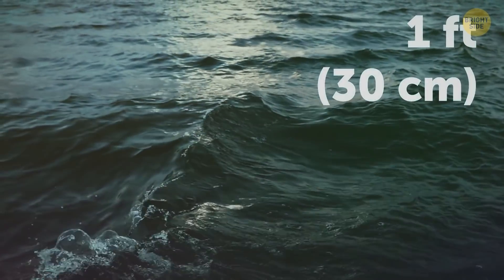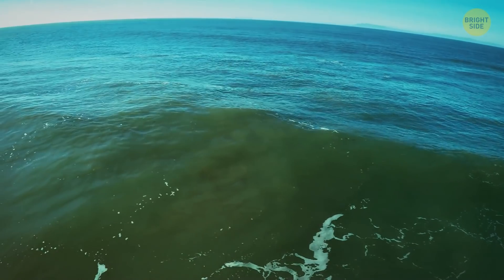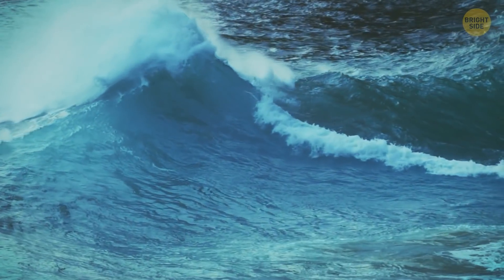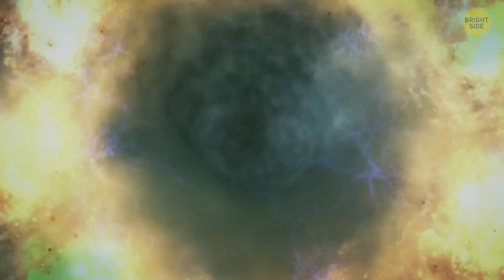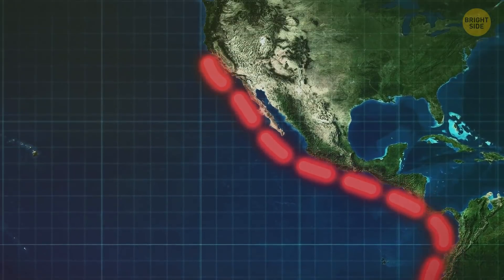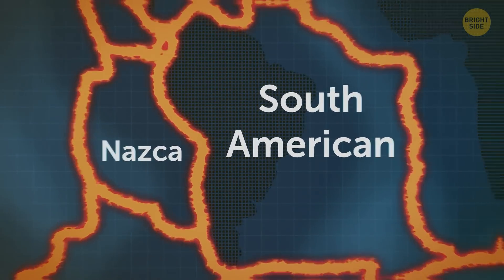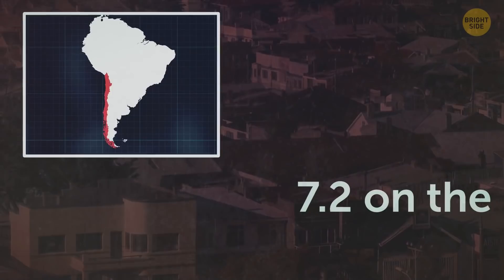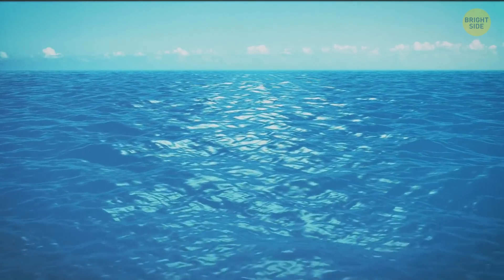A Place with Waves Bigger Than the Tallest Building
How is a Tsunami formed? When it's born, it's just a foot high 1 ft (30 cm). But the closer it gets to the shore, the larger it grows. Soon, it enters shallow waters and starts to slow down. Down there, humans - tiny like ants - scream and scatter in different directions. The first tsunami wave crashes into the shore. Its top moves faster than the bottom - that's what makes the wave so high and steep.

The lowest point of the wave gets to dry land first. In the process, it creates a vacuum effect that pulls the water away from the coast, baring the harbor and seafloor. Those who recognize this first sign of an approaching tsunami still have the chance to save their lives. Five minutes later - and an enormous wall of water hits the shore and wipes out everything in its way. But it's not just a single wave - there are many. The scariest thing about tsunamis is that they can travel across entire oceans with almost no energy loss!

TIMESTAMPS:
How a tsunami wave works 0:01
A tsunami's height 1:16
What can cause a tsunami? 2:38
Where 80% of tsunamis get born 4:40
Will the Pacific Ocean disappear? 8:45

Preview photo credit:
Tourists enjoying the climate and sand of puri beach at odisha: By AbhishekMittal/Depositphotos.com,